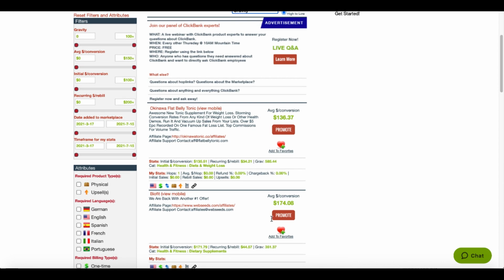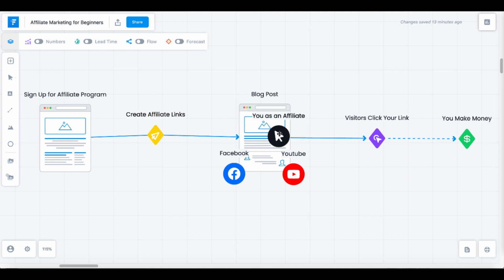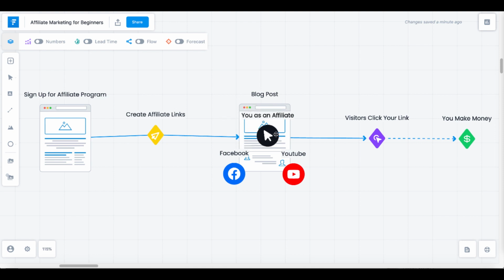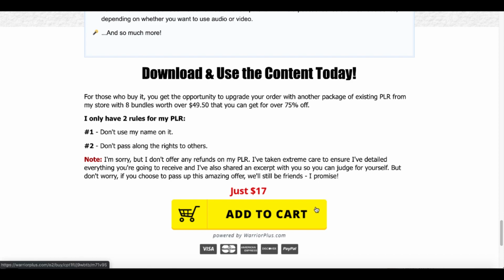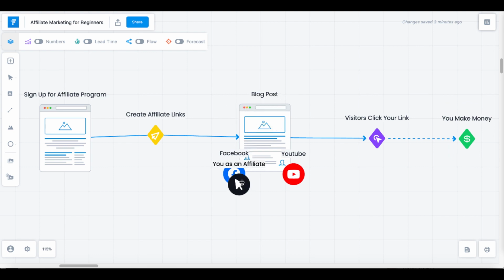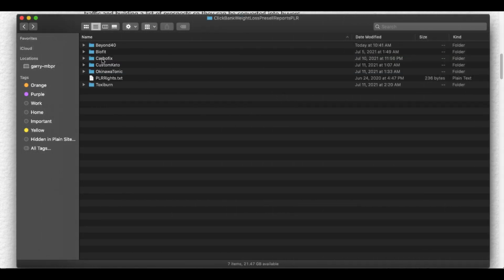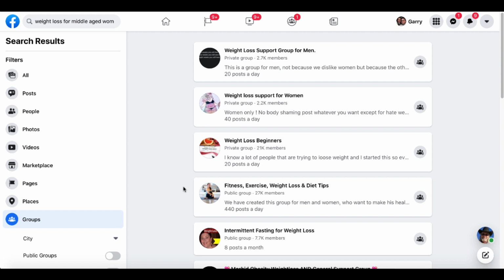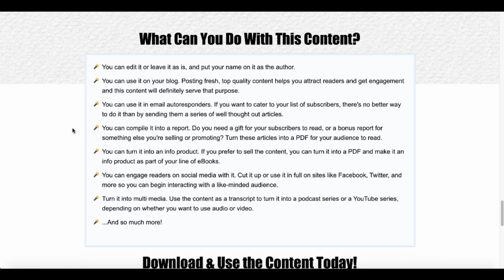How to Use a "Done For You" Content SHORTCUT to Make Money On Clickbank With Free Traffic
✅ Click this Link to Get "Done For You" Clickbank Content - ClickBank Weight Loss Presell Reports PLR

✅ Click this Link to Get Started Today on Facebook .. Simple Step by Step

How to Use "Done For You" Content SHORTCUT to Make Money On Clickbank With Free Traffic